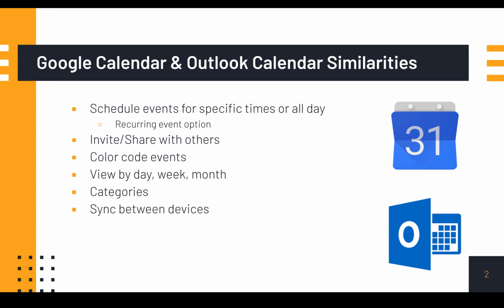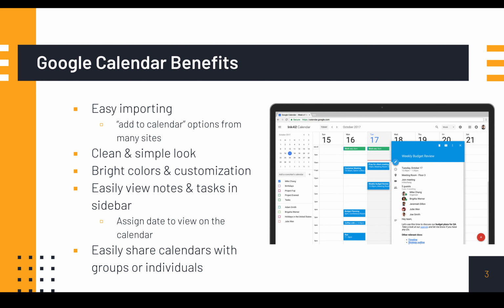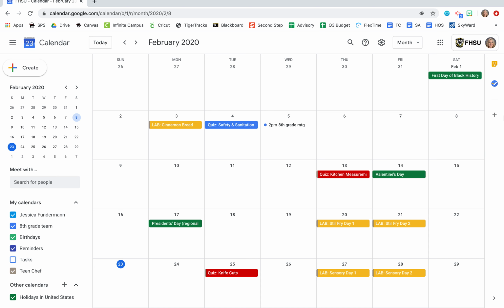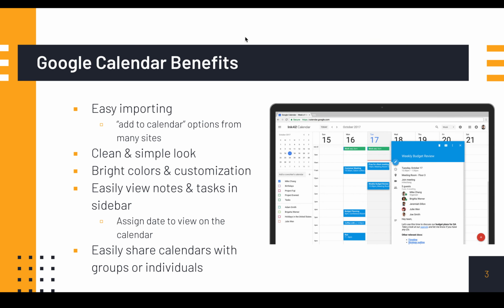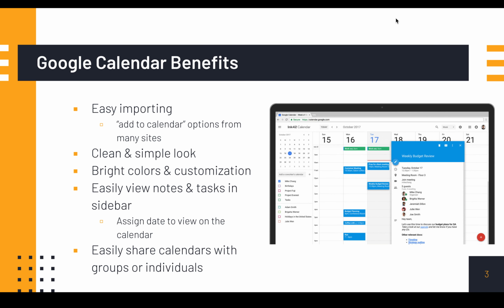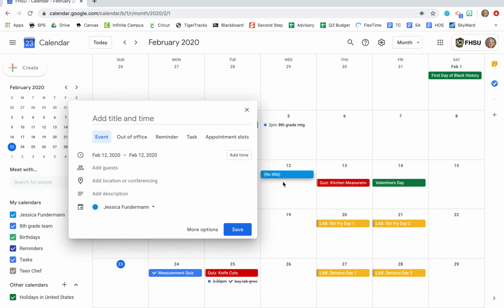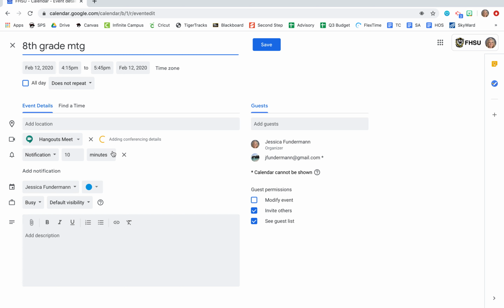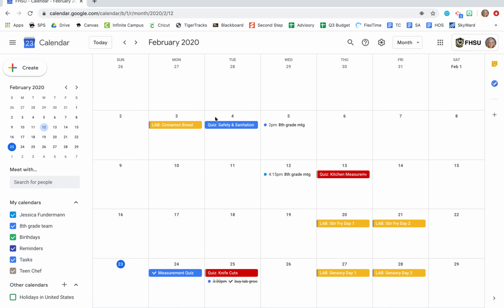AEP 873 Assignment 3: Calendar